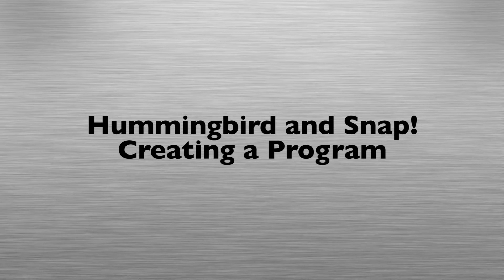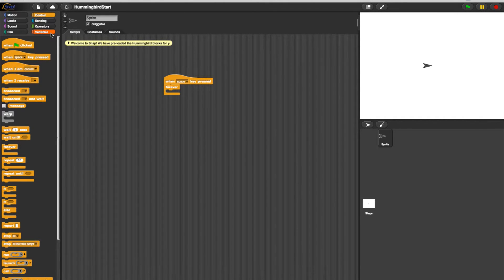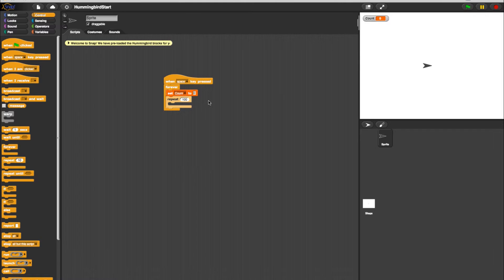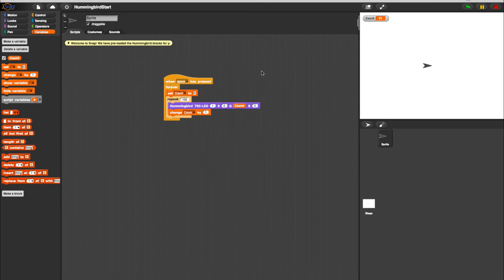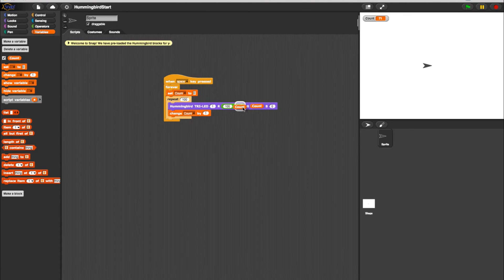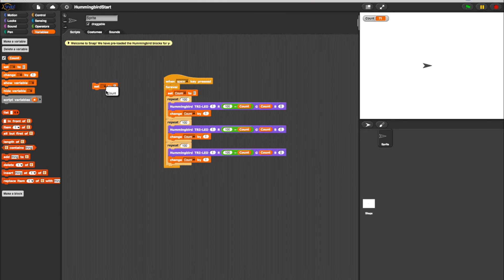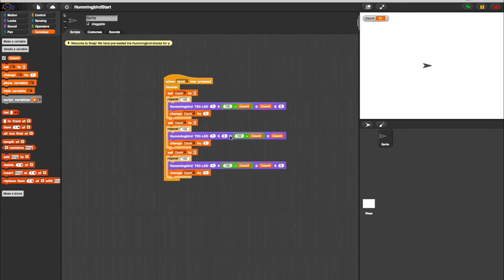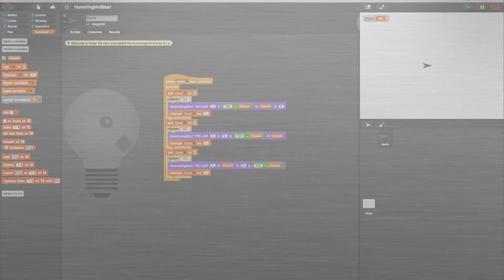Hummingbird & Snap!: Creating a Program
Here we'll show you how to create a simple program using your Hummingbird board and Snap! Programming.

If you would like to purchase the Hummingbird Robotics Kit featured in this video please

Snap! Programming